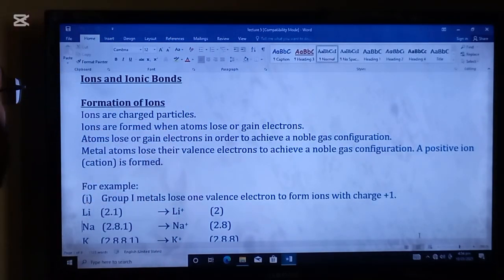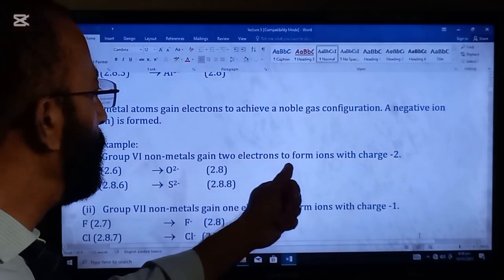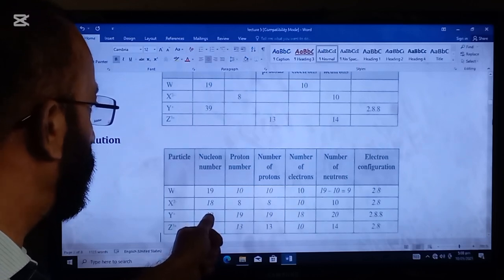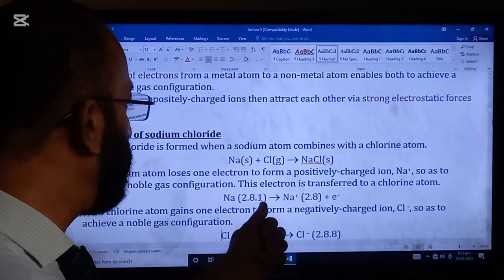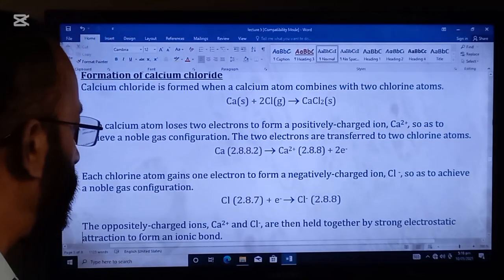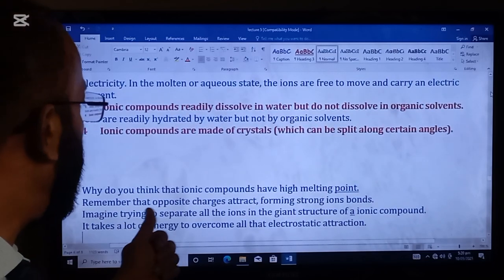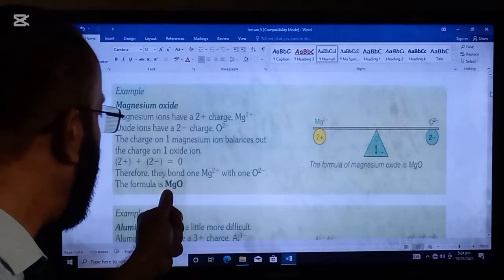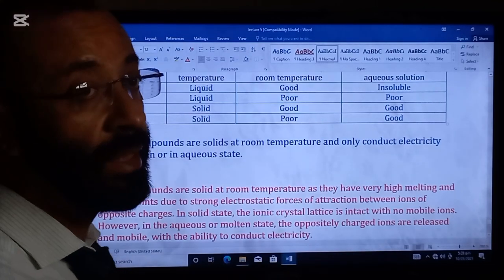O Level/Chemistry/Bonding & Structure/Ions & Ionic Bonds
This lecture will thoroughly cover the topic 'Ions & Ionic Bonds' in the topic of Bonding & Structure of Chemistry, O Level Syllabus.